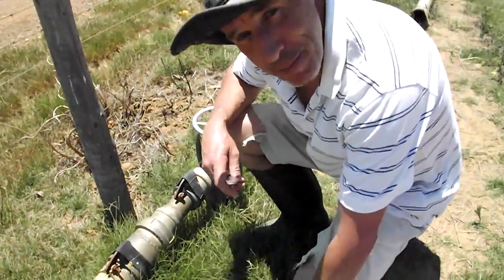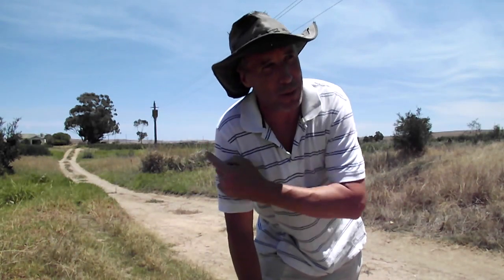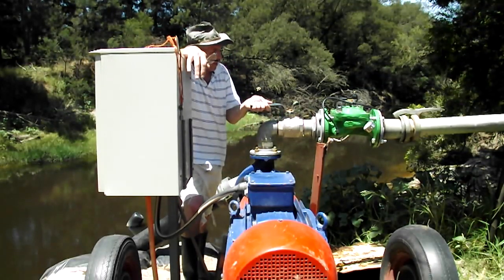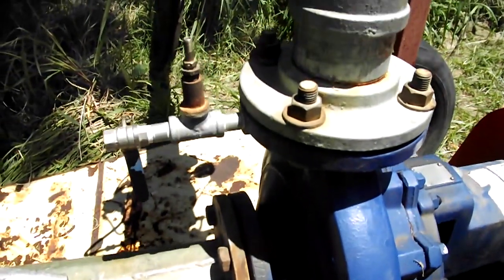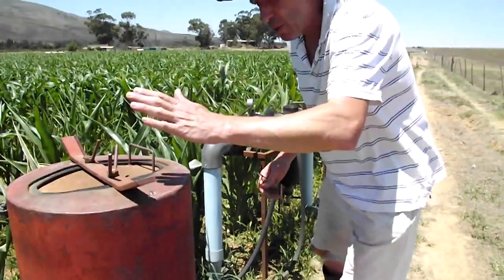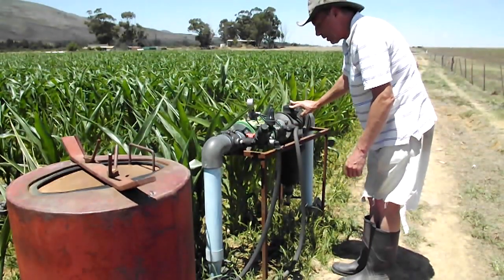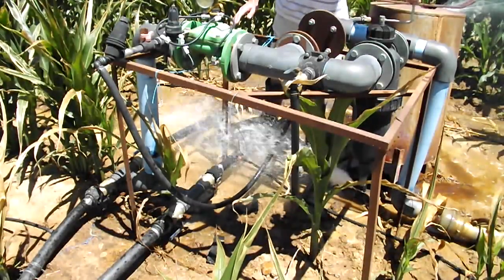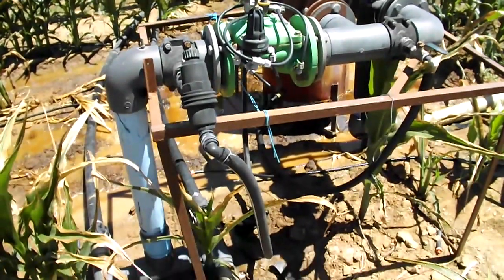Few Hectares of Maize under Drip Irrigation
Come walk with me as we open valves and get the 3 phase 38Kw Pump into action in order to irrigate a few hectares of maize (mielie)

The pump is situated at the Riviersonderend River. The Maiza is divided into two blocks with each having a filter station.

On the walk we open one of the valves in order to bleed the system. The pump is then started and pressure is taken off the irrigation pipes by means of a large valve at the exit line. Once the pressure in the pipes have stabilized, the valve is fully opened.
The rest of the valves are opened and the filters are backwashed. Although there is a filter in the river incorporated in the non return valve, finer filters are required for the drip lines.